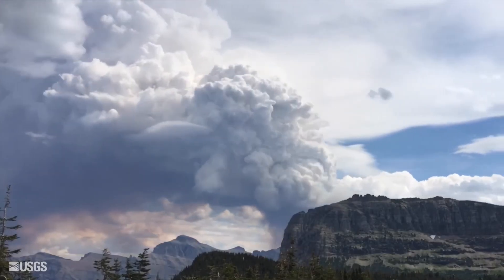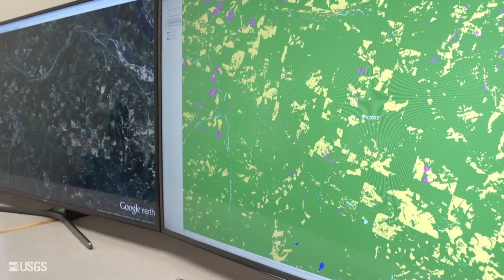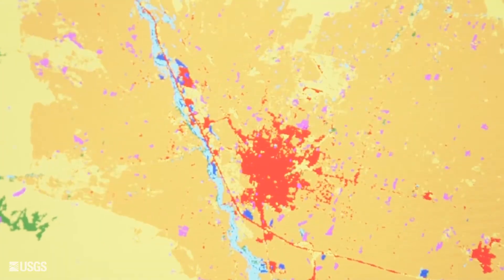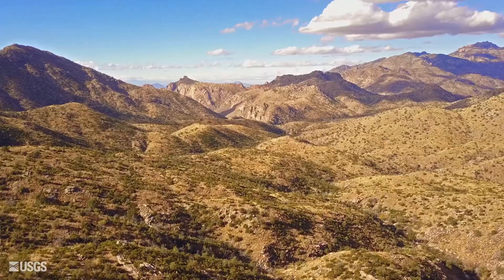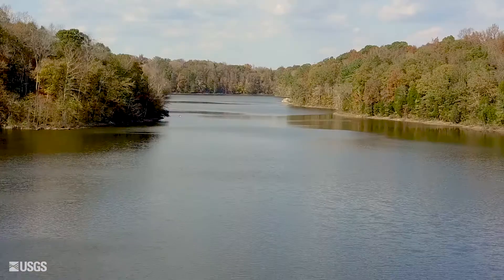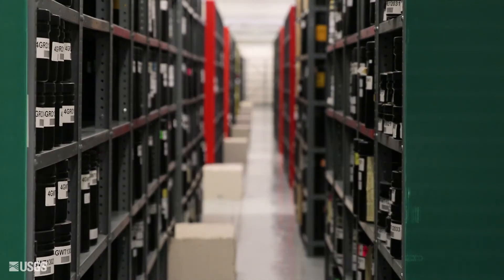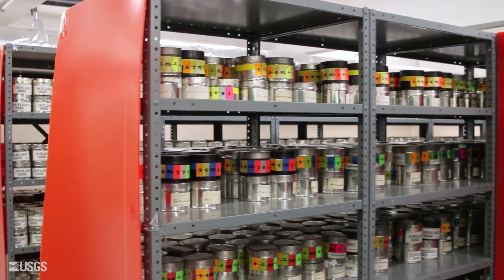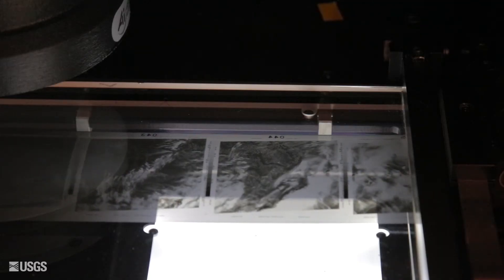10th Anniversary of Landsat's Free & Open Data Policy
Leaders in the field of remote sensing discuss working with Landsat data since it began in 1972. With the change to a free and open policy 10 years ago, new and exciting possibilities have opened up.